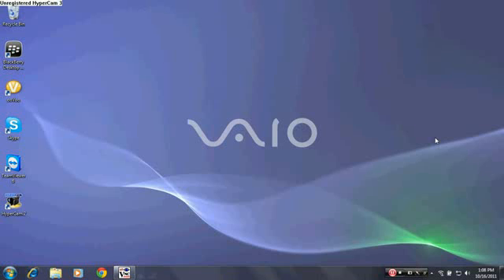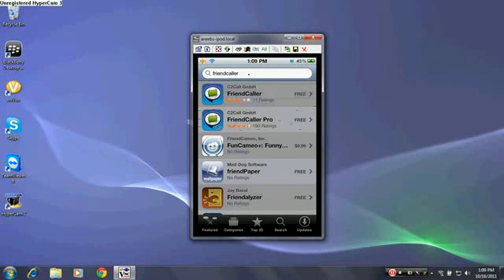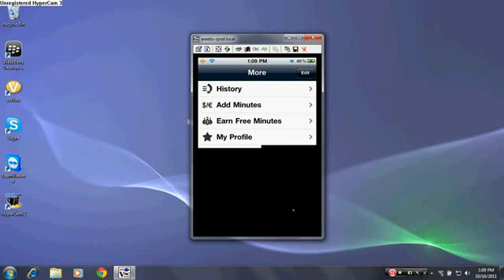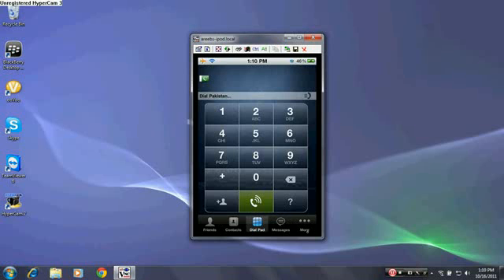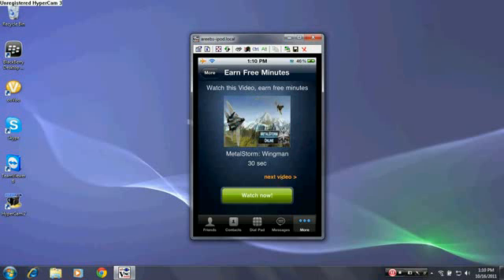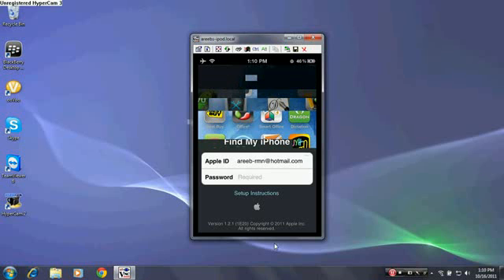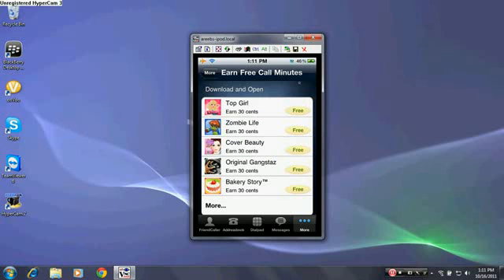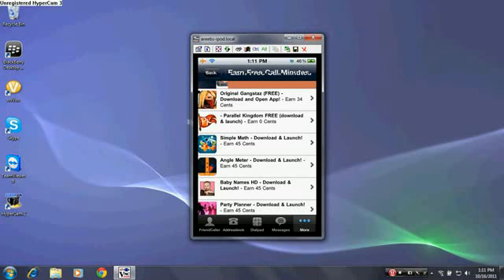How To Make Completely Free Phone International Calls from iPod touch, iPhone, iPad.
This is a tutorial on how to make free international calls on iPod touch, iPhone, iPad, PC
1) open app store
2) download friendcaller or friendcaller pro
3) if you downloaded friendcaller pro than you make cents by watching videos.
4) if you downloaded friendcaller than you can make cents by downloading apps
and download thier software on you pc and make calls
This is how to make free international calls
How To Make Completely Free Phone Calls To Any Phone Worldwide
Website call2friends - free calls and send SMS from PC to mobile and landline phone worldwide GO
FREE CALLS FROM THE SITE GlobFone.tsom
GlobFone.com - This is a completely free service that allows you to make calls and send SMS worldwide.
All you have to do is dial the number. You do not have to pay to register or install anything - it's so easy and convenient.
FREE CALLS Your Second Phone - FREE UNLIMITED CALLS FROM THE SITE In the United States, without registration and download Program
Free calls to Skype via the website
There are situations where an urgent need to use Skype, as the program is not at hand, and there is no way to install it. In this case, you can use the Web services that provide access to various services through the web page.
FREE CALLS Calls from PC to PC.
Mail-Agent
FREE CALLS from PC to mobile and landline phones and send SMS FREE GO